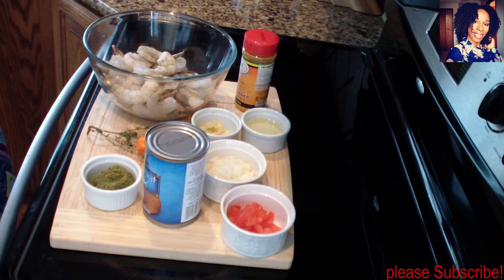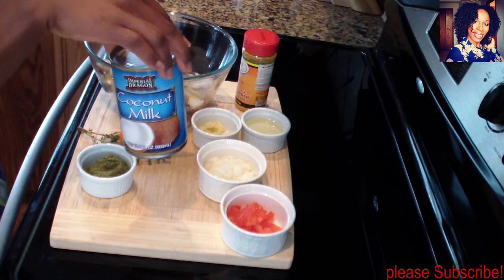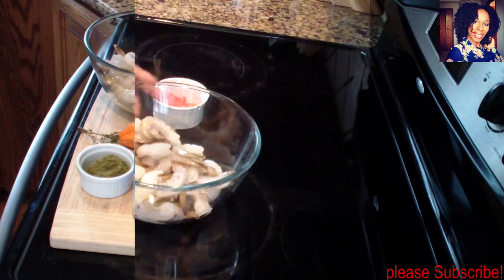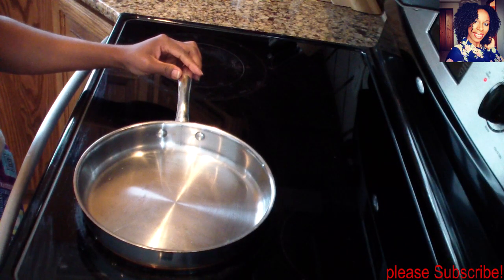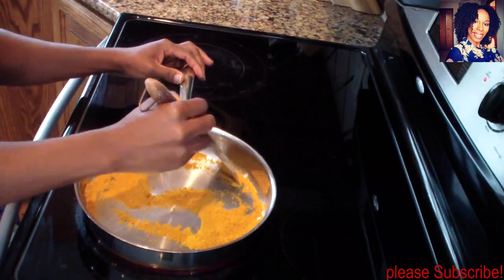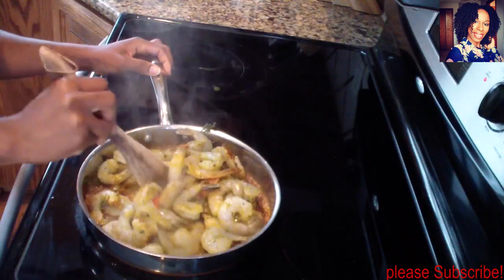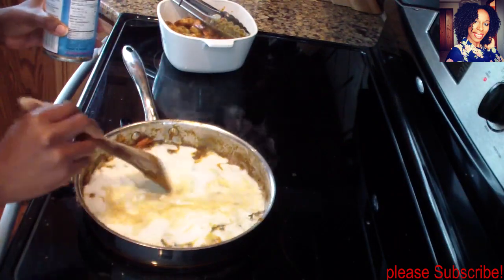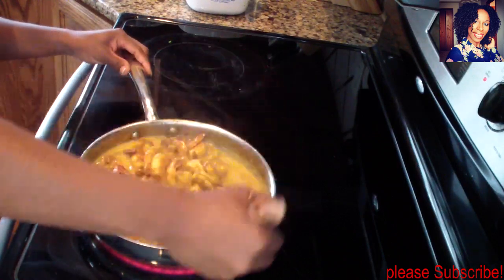Easy Coconut Curry Shrimp Recipe | Valentines Dinner Idea | Episode 80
Hey Guys! Here's Another Great  Recipe From My Kitchen To Yours. The Recipe For This Week Is An Easy Coconut Curry Shrimp.
Am sharing the way I make mine with you all. XoXo!
                      Recipe:
2 Bag of large shrimp
thyme
1 can of coconut milk
1/2 a Roma tomatoes diced
2 Tablespoon of diced onions
1 Tablespoon of chopped garlic
1 1/2  Tablespoon of oil
2 1/2 Tablespoon of curry powder
salt and pepper to taste
* DO NOT USE WATER*